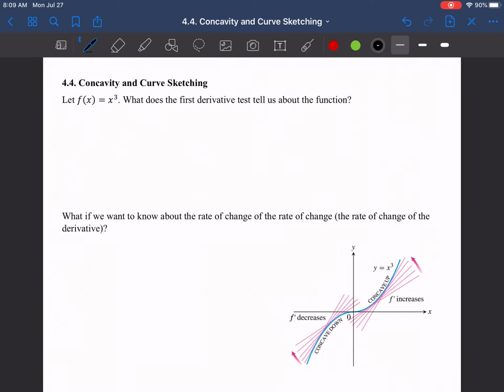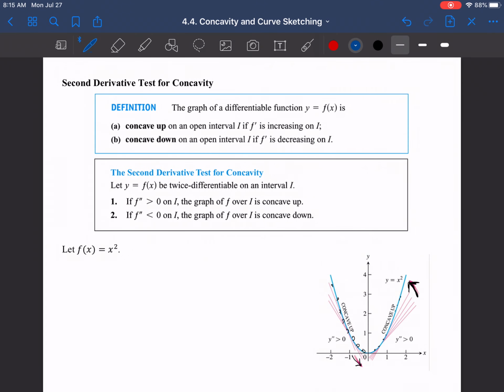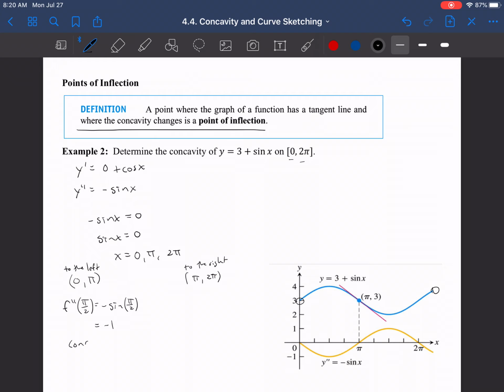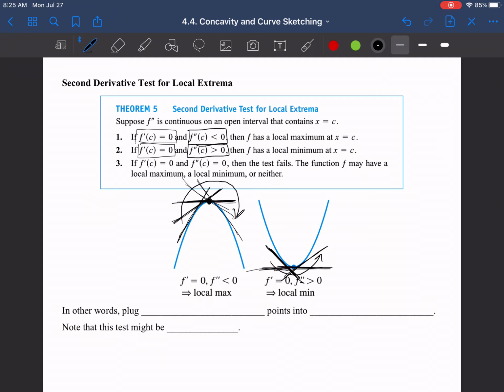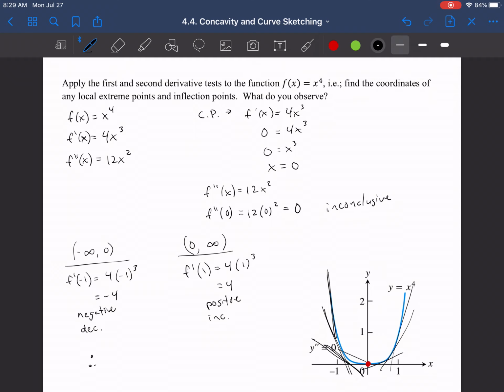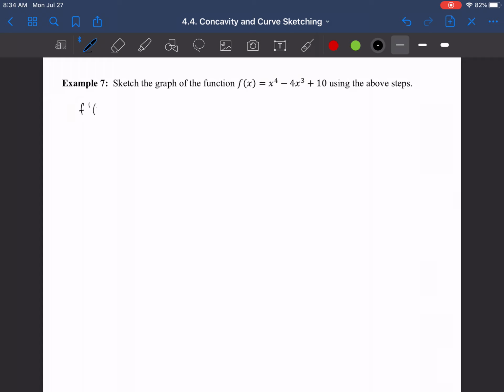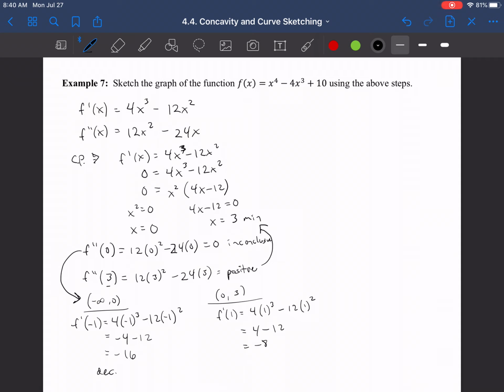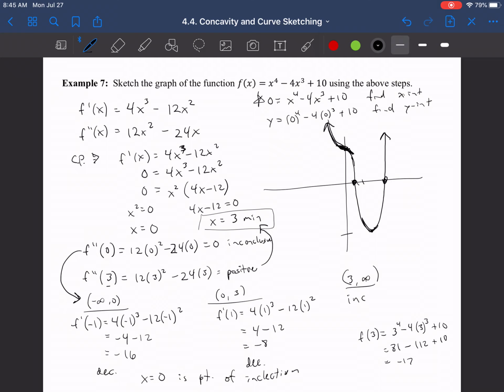Calculus Lecture 4.4 Concavity and Curve Sketching